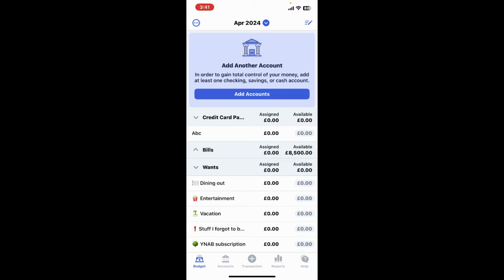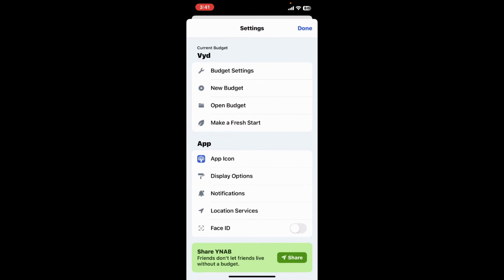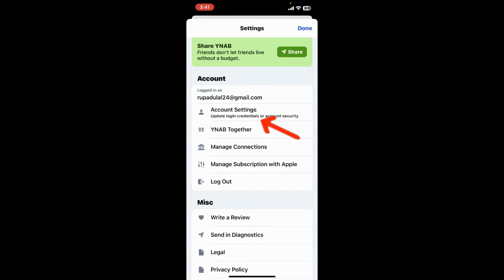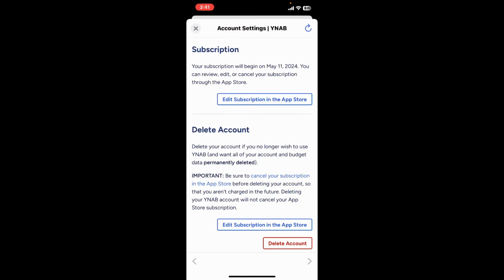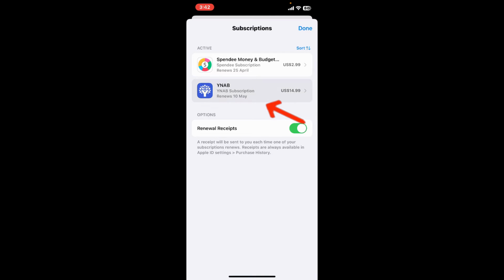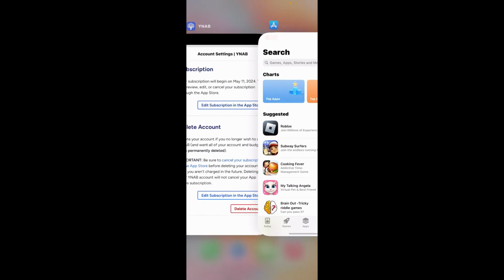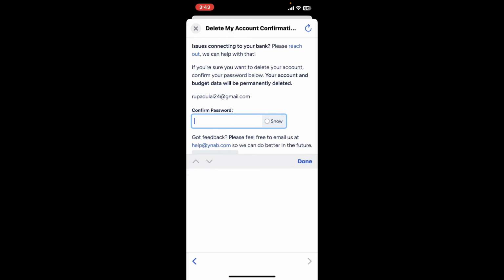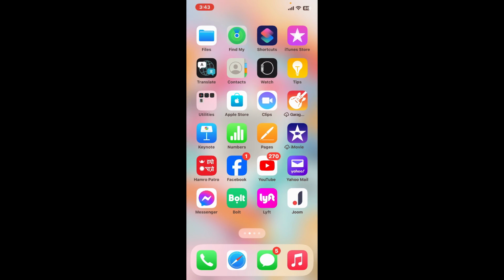How to Delete Your YNAB Account 2024?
Ready to close your YNAB (You Need a Budget) account?
Whether you've reached your financial goals or decided to explore other budgeting options, deleting your YNAB account is a straightforward process.
 In this tutorial, we'll walk you through the steps to permanently delete your YNAB account.
From accessing your account settings to confirming the deletion, we've got you covered. Let's get started on simplifying your financial journey!